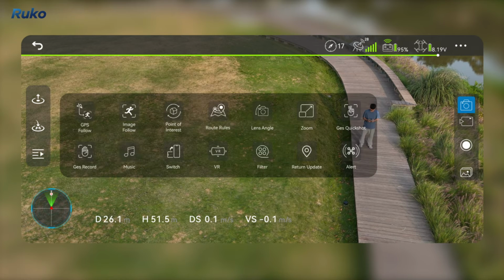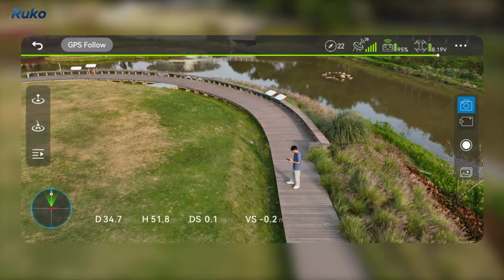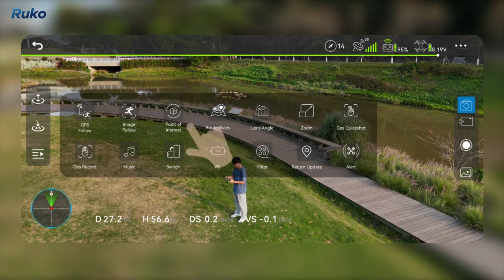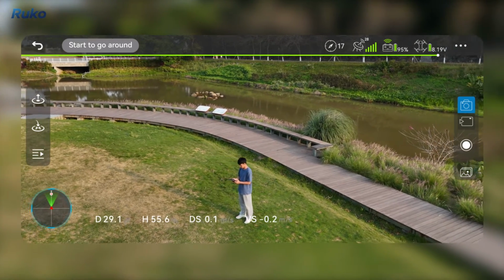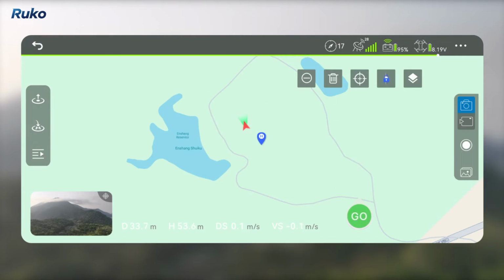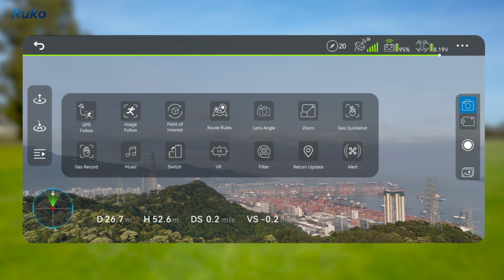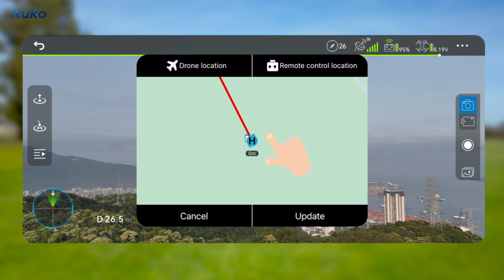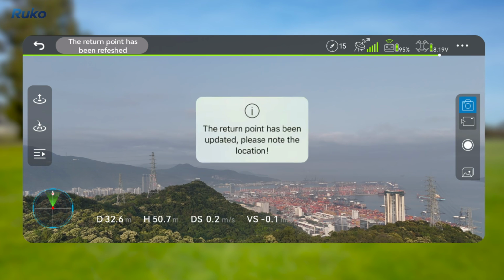Ruko U11MINI 4K - Smart Feature Tutorial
👉Under 249g
👉8K Photo & 4K/30fps Video
👉3-Axis Brushless Gimbal and EIS Stabilization
👉96min Long Battery Life
👉AI Takeoff/Landing & Safer Flight
👉20,000ft Range Digital Real-time Transmission